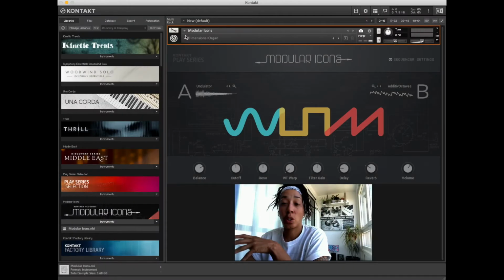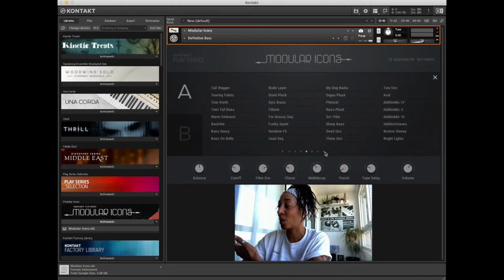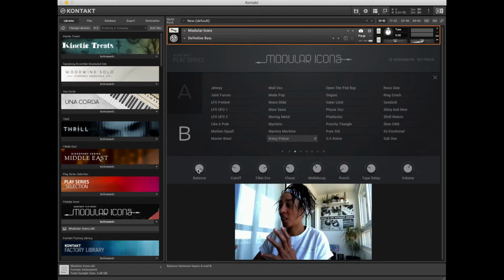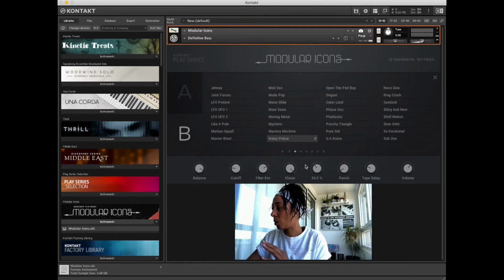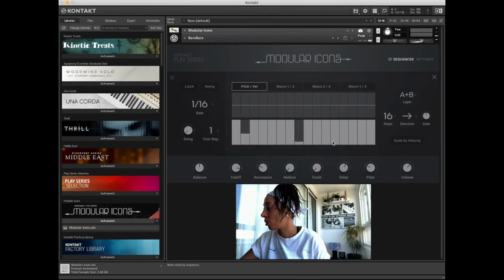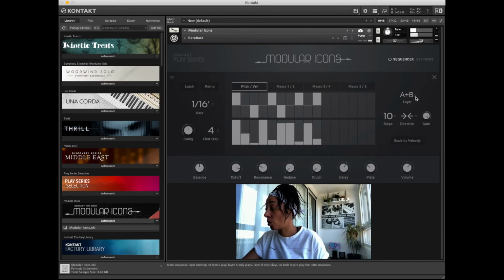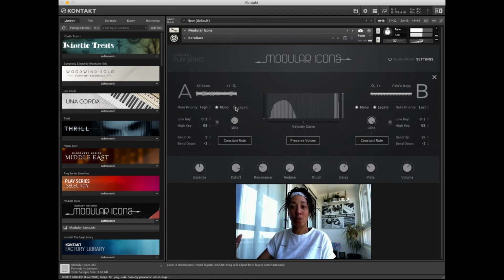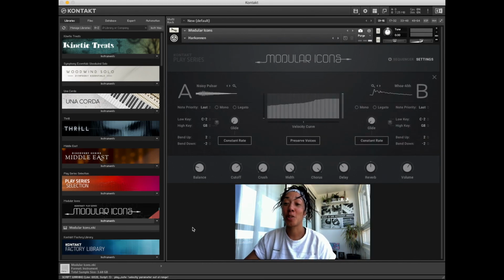MODULAR ICONS WALKTHROUGH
Check out this walkthrough using Native Instruments Kontakt instrument MODULAR ICONS  - part of the Play Series.
I show you how to browse for the sounds by guiding you through the MODULAR ICONS interface so you can create your own synth walls. I give an insight of the step sequencer and a final overview.